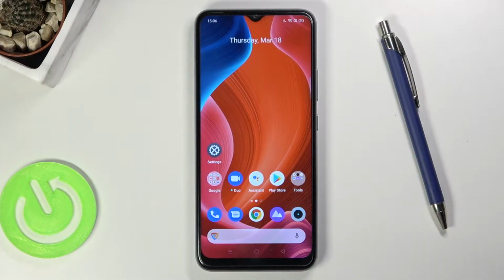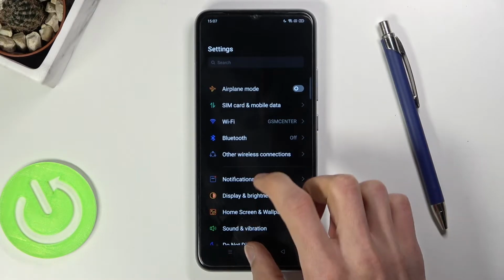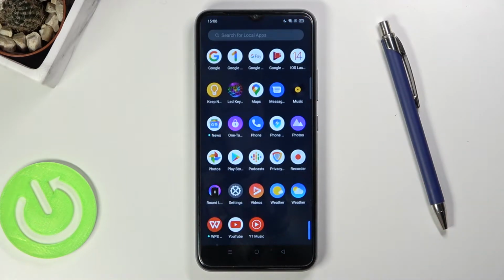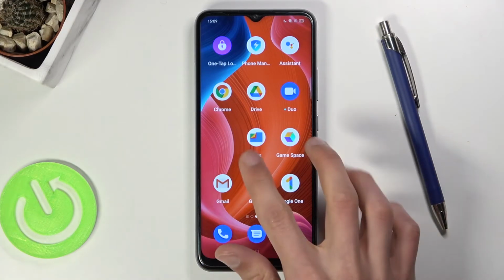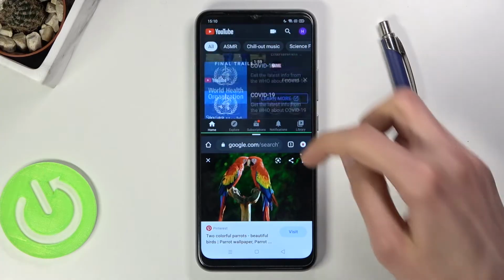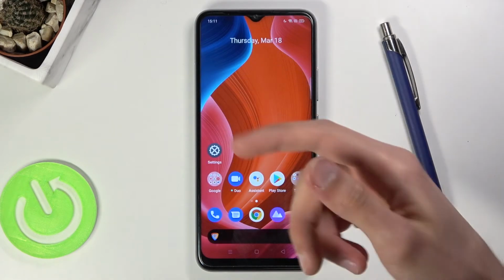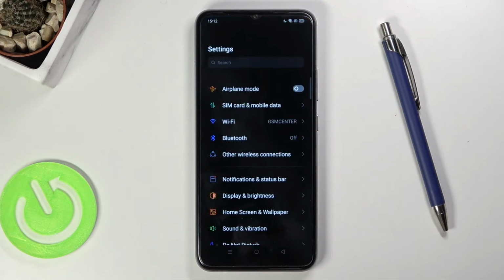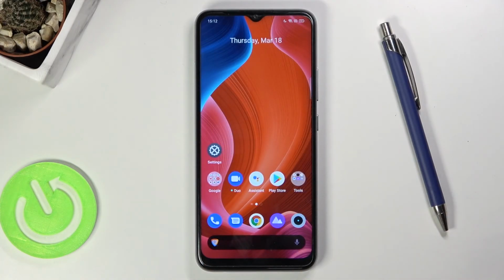Top Tricks REALME C3 - Useful Options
Read more about REALME C3:
Would you like to enable the best tricks in your MOTOROLA Moto G10 device? Check the instructions to find out a lot of secret combinations of keys and useful tips. Follow the presented steps, and you will be able to use various apps and tools. Let’s find the best features to make the usage of MOTOROLA Moto G10 device easier.

How to find the best options in REALME C3? How to locate super features in REALME C3? How to locate top tricks in REALME C3? How kind of useful options has REALME C3? How to make usage of REALME C3 easier? How to use top and tricks for REALME C3? How to use Tricks in REALME C3? How to enable the best tricks in REALME C3? What are the coolest features in REALME C3?